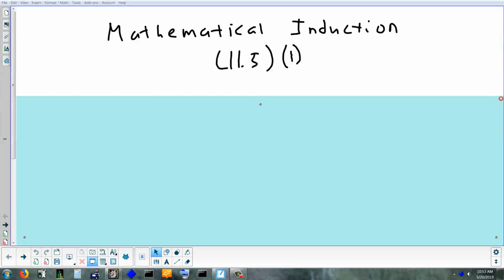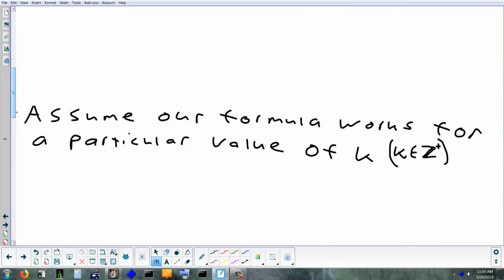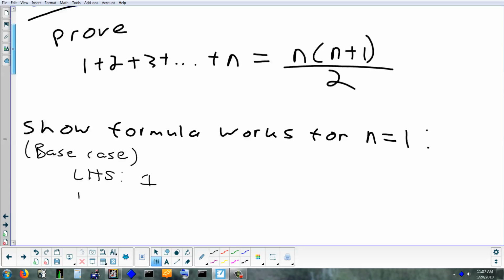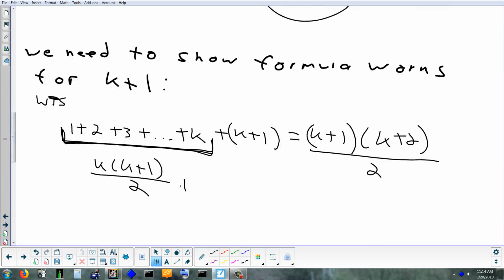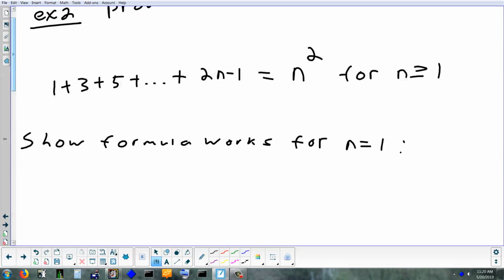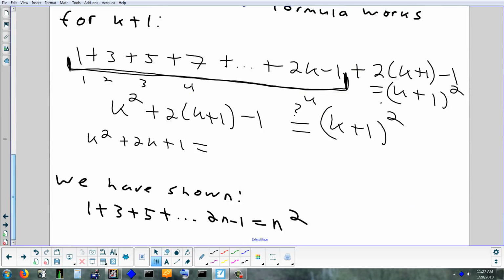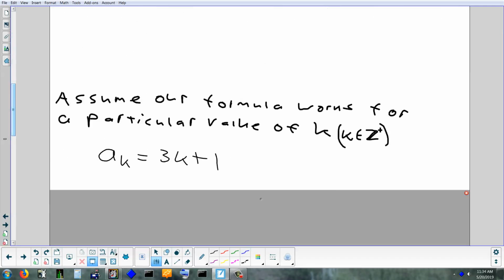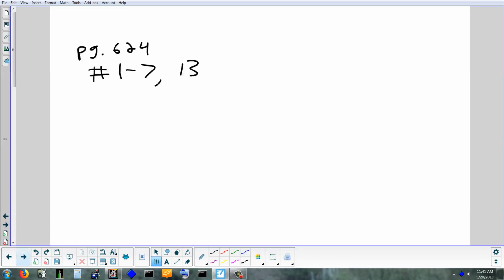11.5 Mathematical Induction 5-20-19